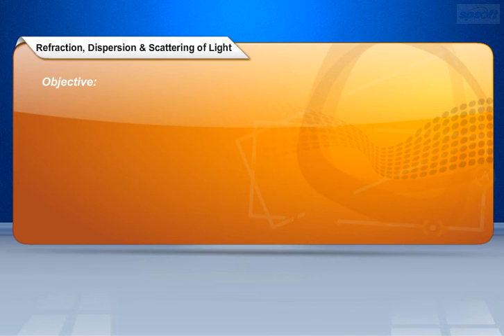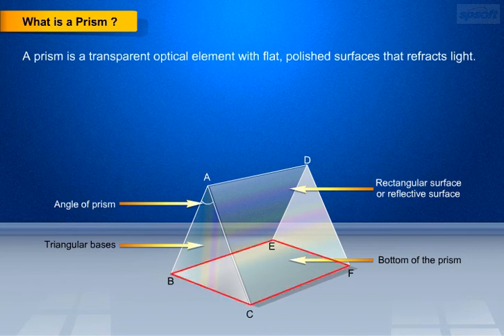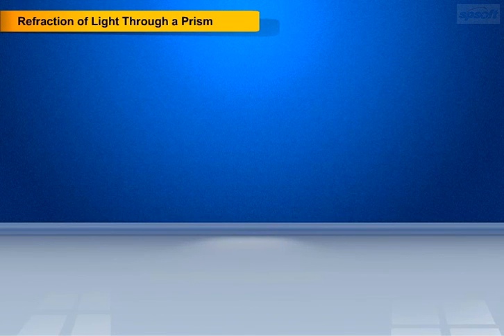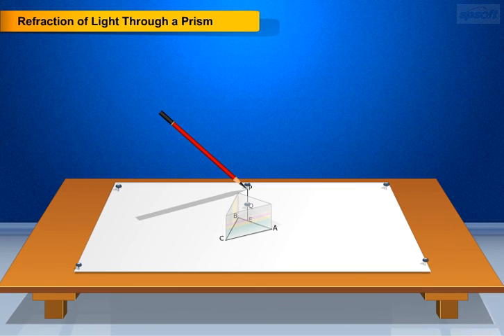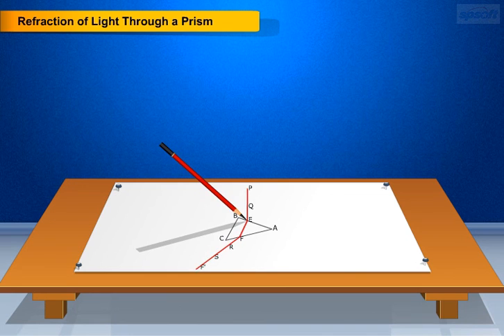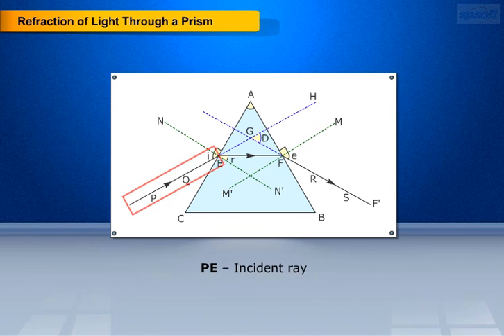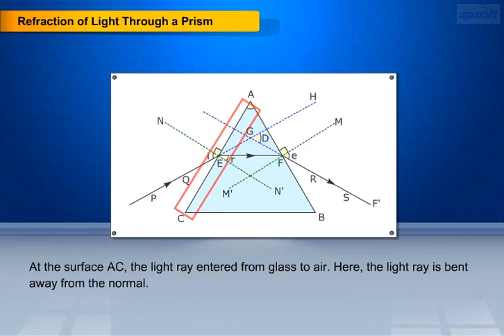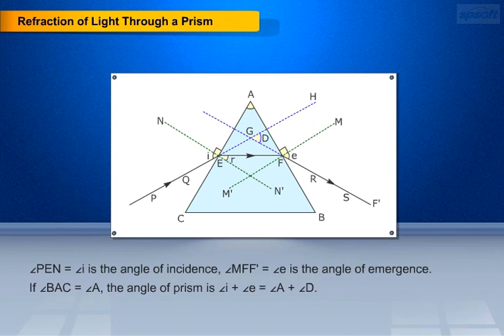Refraction Dispersion and Scattering of Light – Part 1